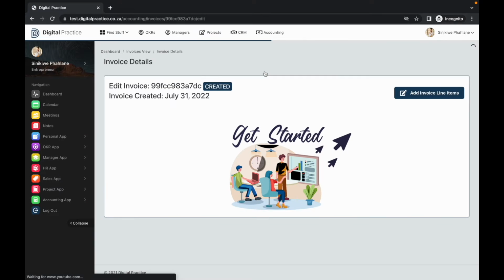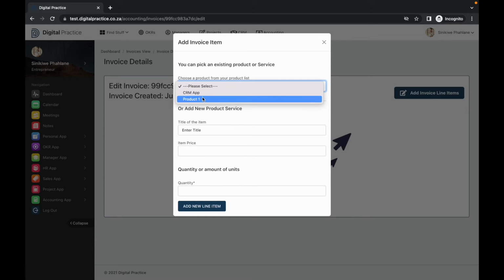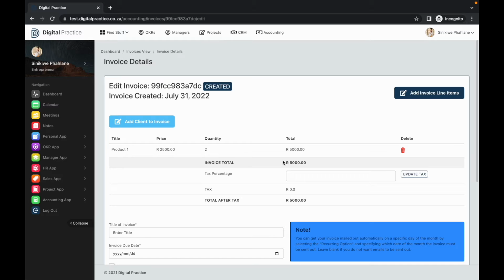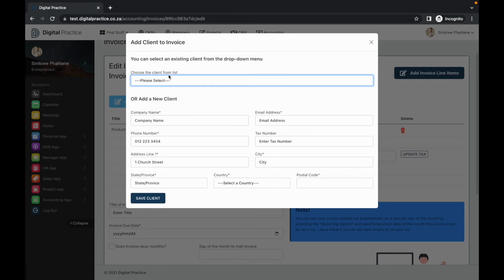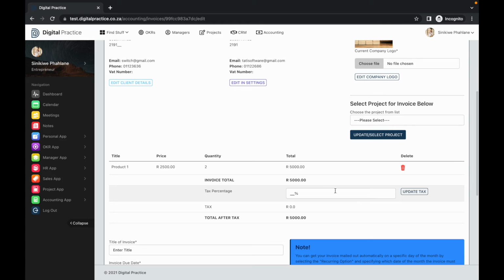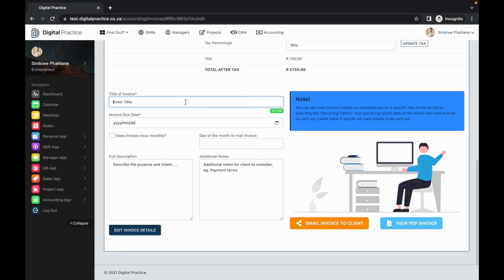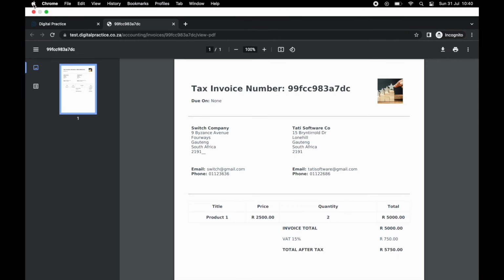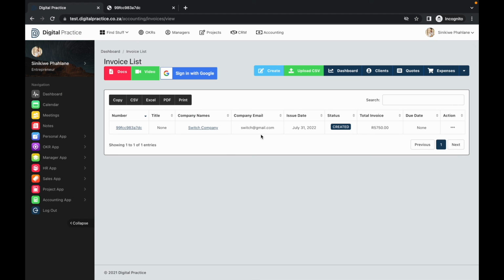Accounting Software: Invoicing List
Accounting software is used to generate invoices. This software is used by businesses to track their finances and to manage their accounts receivable. This software can be used to create and track invoices, to manage customer information, and to track payments.